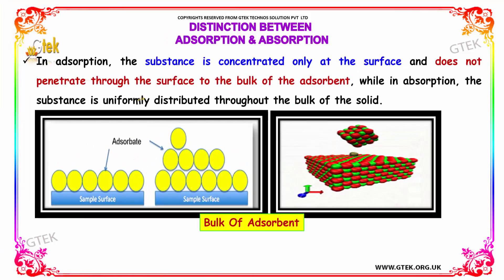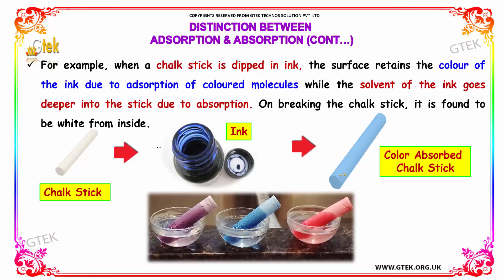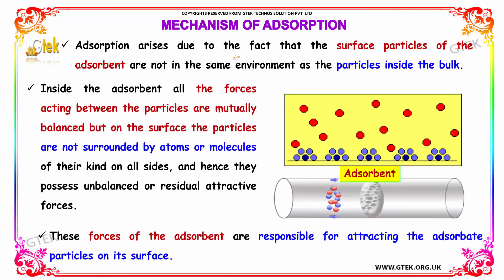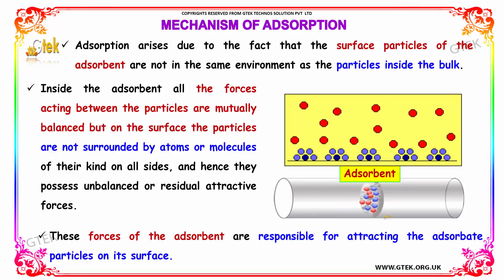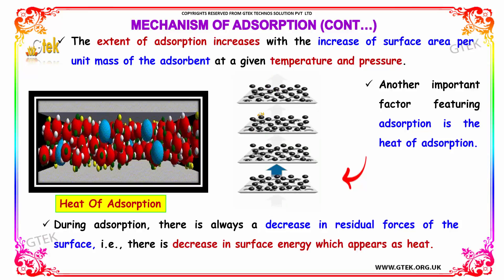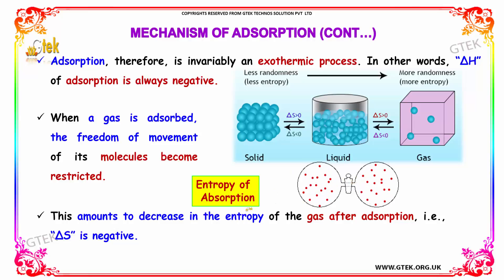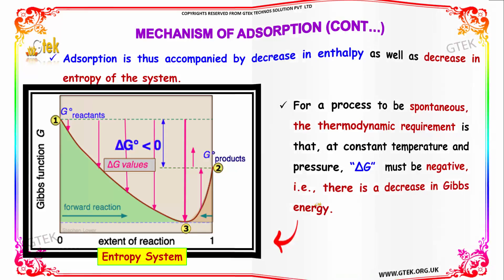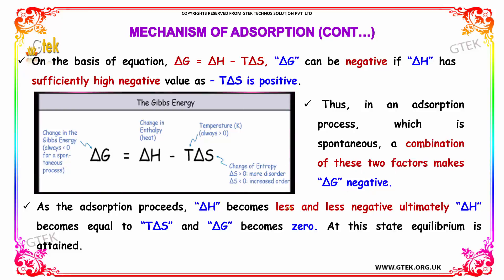distinction between adsorption and absorption surface chemistry cbse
distinction between adsorption and absorption surface chemistry  Top most best online video lectures preparations notes for class 12 chemistry CBSE IIT-JEE NEET exam +2/12thstd standard intermediate PUC college exams preparations tips and tricks all questions with solutions

mechanism of absorption
heat of  absorption
entropy of absorption
distinction between adsorption and absorption
example of adsorption
What is the process of absorption?
Understand Absorption and Adsorption
mechanism of absorption
adsorption equation
example of  adsorption
properties of adsorption
heat of adsorption
adsorption examples
adsorption process
Why adsorption is an exothermic reaction?
What is absorption
absorption coefficient
absorption rate
absorption equation

Pre-primary
Primary
Middle/ upper-primary
Senior secondary
inter college